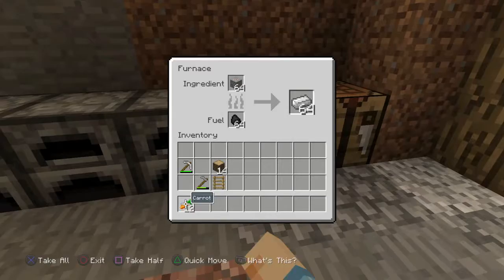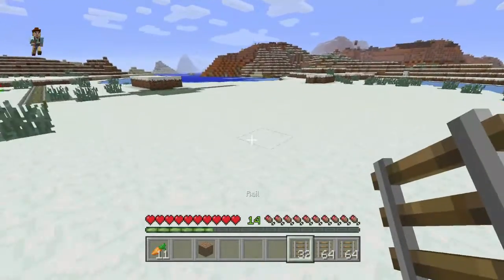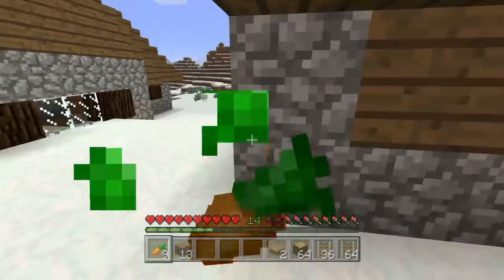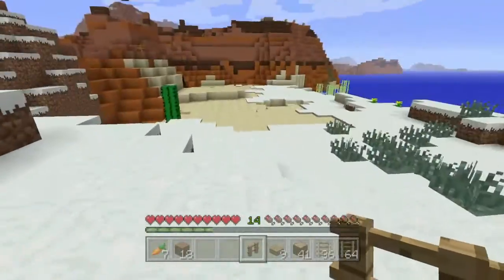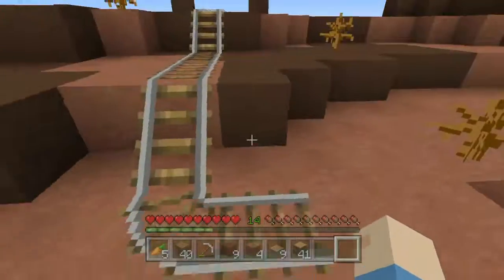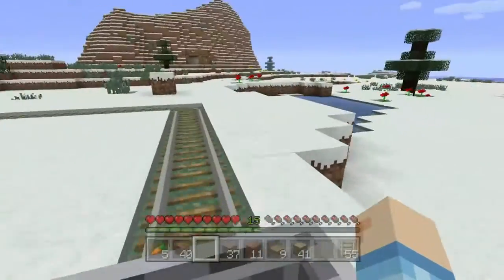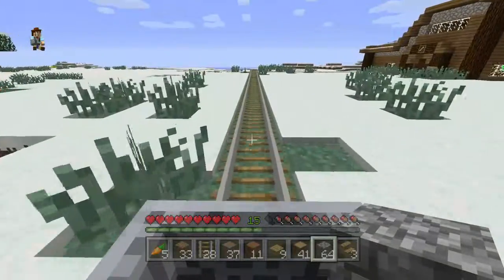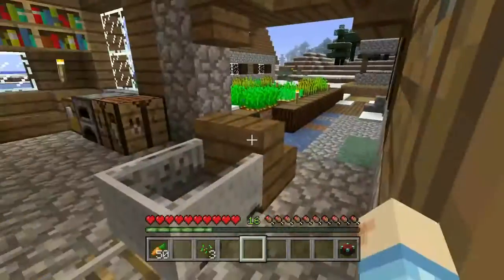Minecraft RR Across the Map Ep 7 The Most Boring Episode Yet